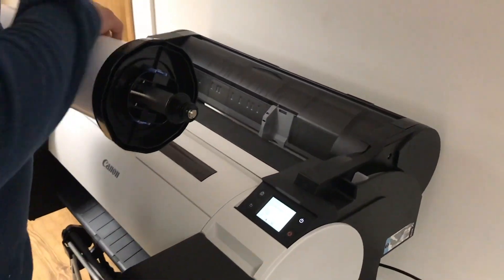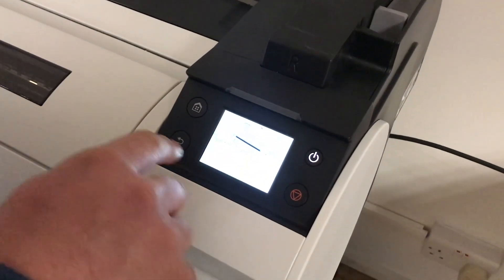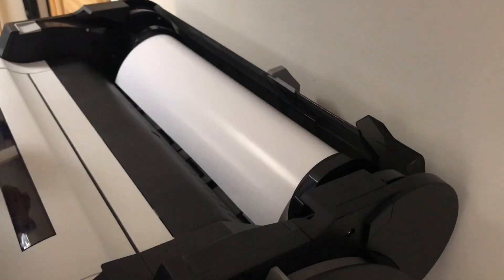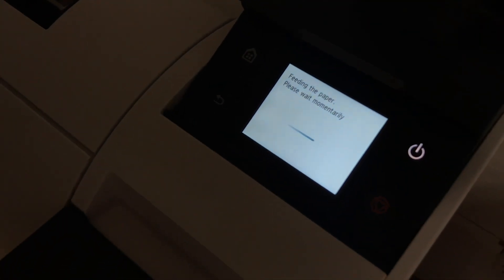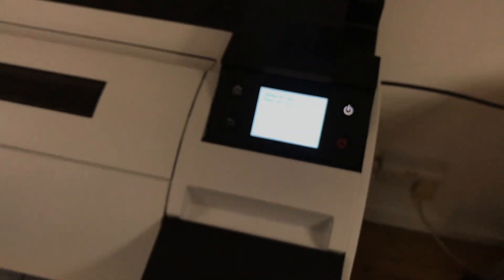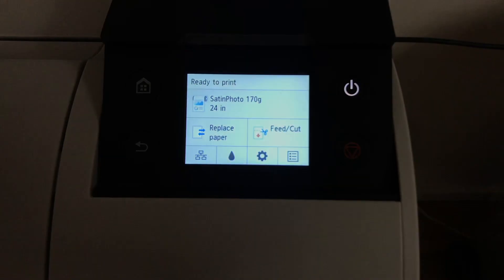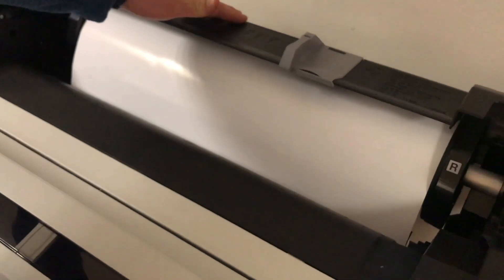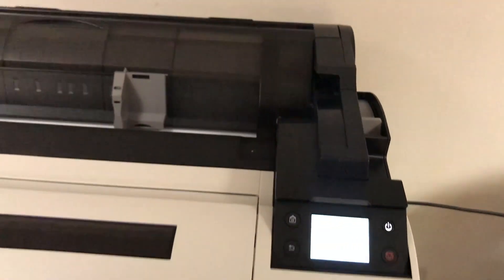How To Load Photo Paper On The Canon TM 200 24" CAD Poster Printer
This video demonstrates the steps taken when loading paper for the first time on the Canon TM-200 CAD and Poster Printer.

You will preferably need a 24" 610mm roll of paper ready to go.

The soft close roll unit is one of our favourite features when loading the paper. It gives a real feel of quality when loading.

One thing we really noticed for the first time was the low noise, it really is noticeable.

Once you have all these things ready, turn the printer on and just follow the simple on-screen instructions. The Canon TM-200 is one of the first CAD/Technical Printers from Canon that now uses pigment ink instead of Dye ink. This makes a huge difference in the longevity of the prints produced and also the kind of print that the TM-200 can print. Now that the Canon TM-200 has Pigment inks, it is now possible to produce very good quality indoor and outdoor posters (If laminated).

If you want to find out more about the Canon TM-200 then head over

You can also give our sales team a ring on 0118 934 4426 if you are interested in more information about the Canon TM-200